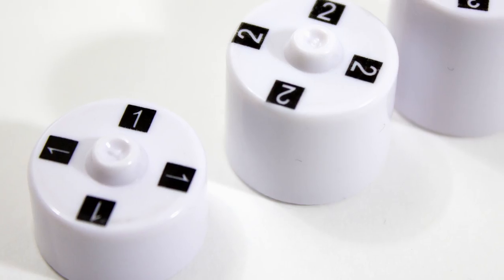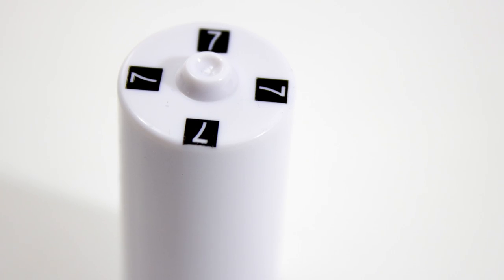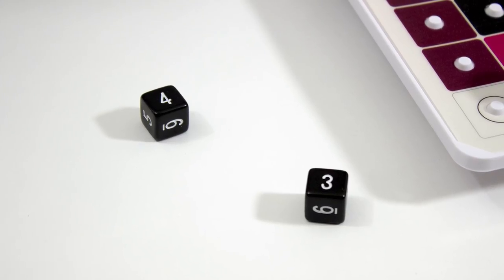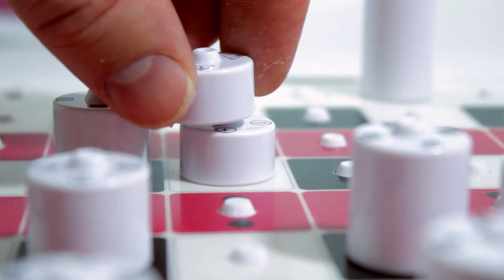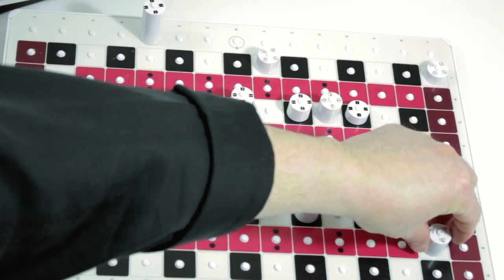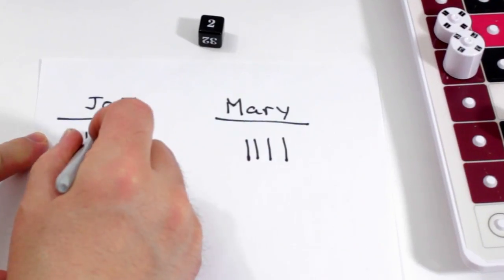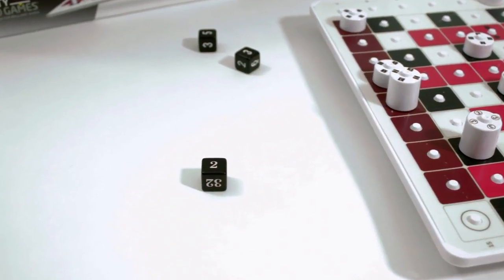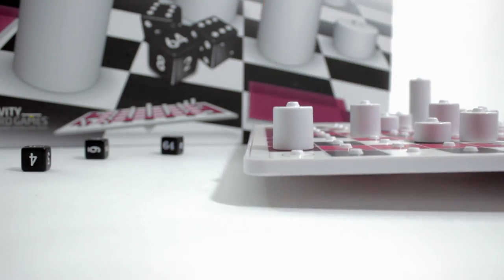Introduction to Dangerous Dip - Gravity Board Games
This is an introduction video to the boardgame Dangerous Dip from Gravity Board Games.

Dangerous Dip is playable from 9 years+